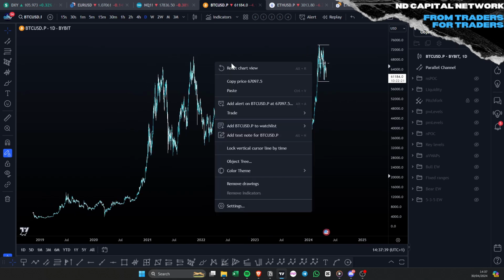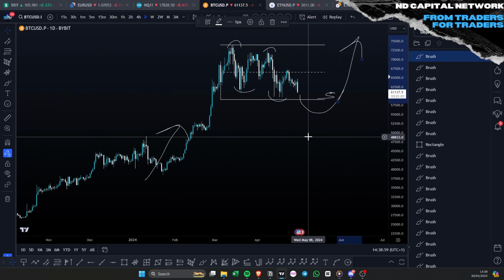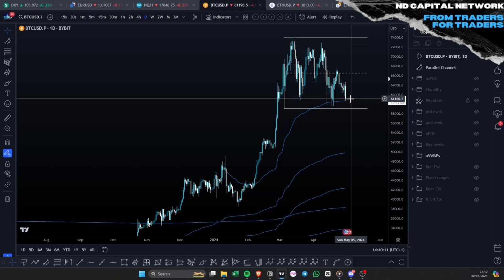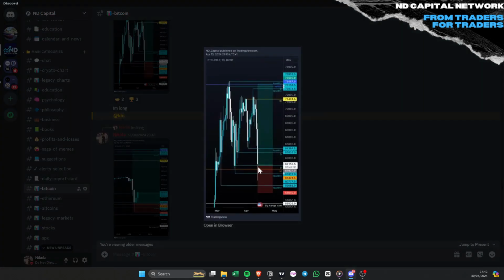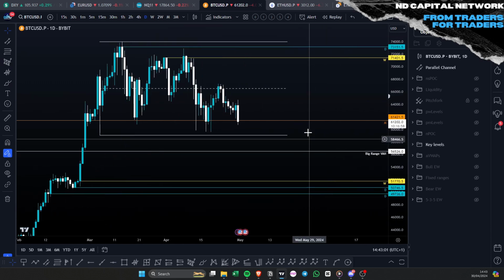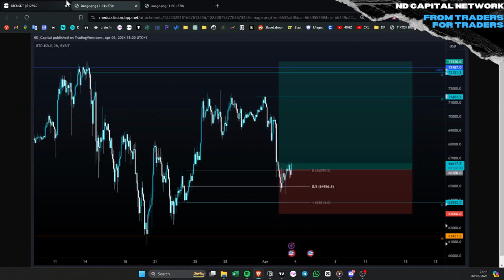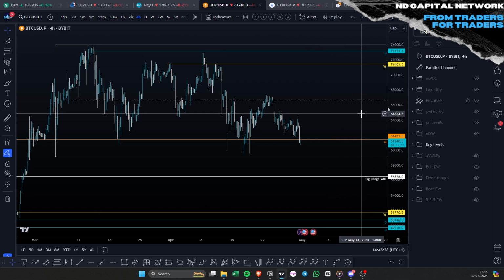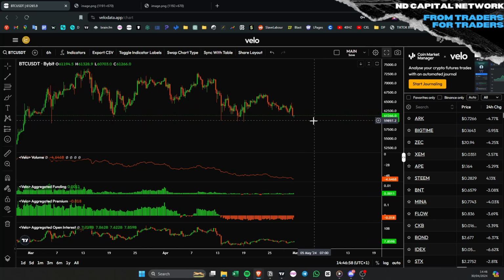Did Bitcoin Peaked? Bitcoin bear market start or first sell off...